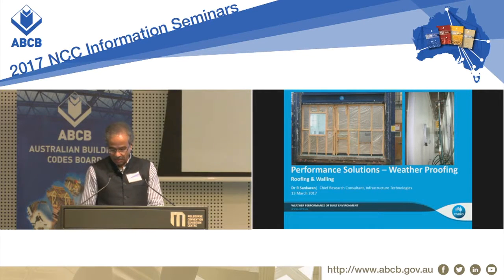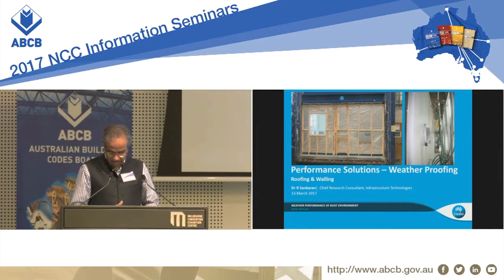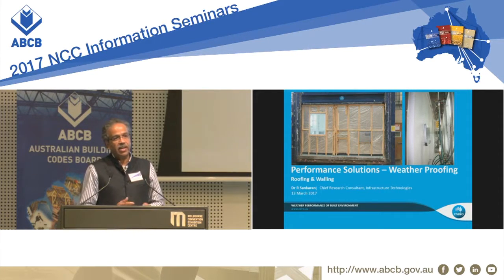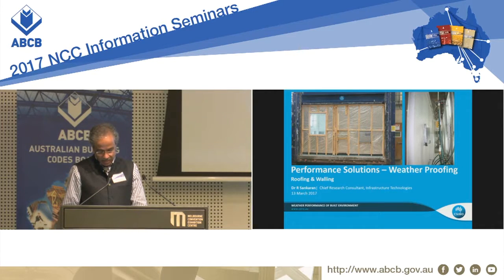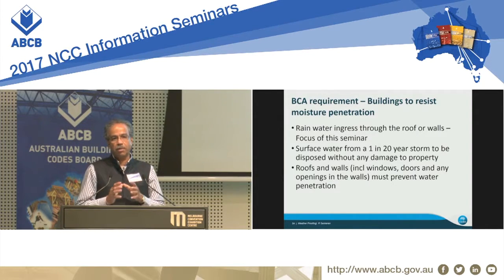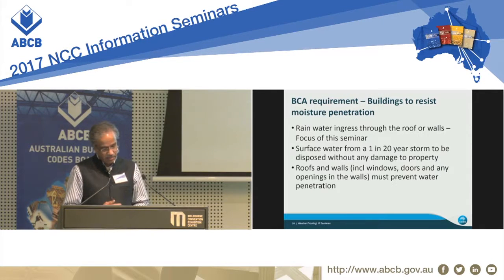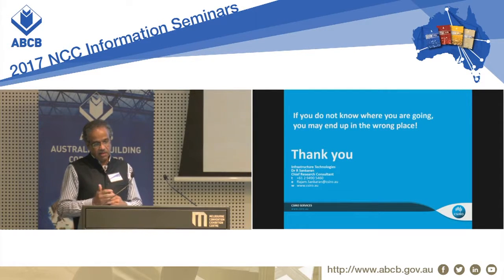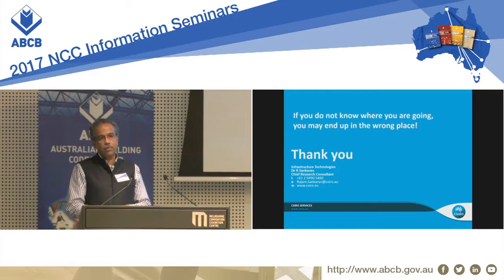Performance Solution – FV1 weatherproofing (6/9)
The 2017 National Construction Code Seminars: Pathways within a Performance-based Code sessions included a presentation on ‘Performance Solution – FV1 weatherproofing’, as part 6 of the 9 part series dedicated to the use and development of Performance-based Solutions.